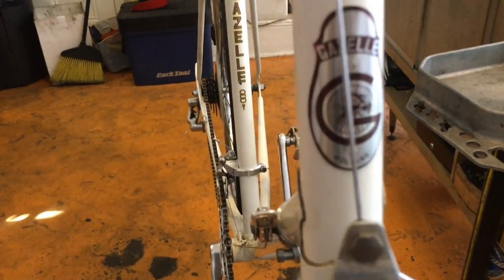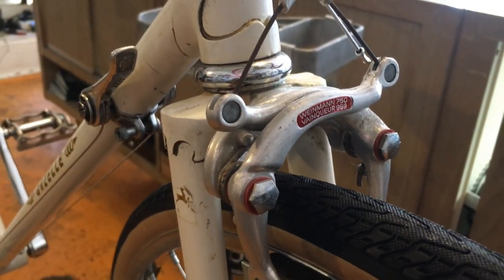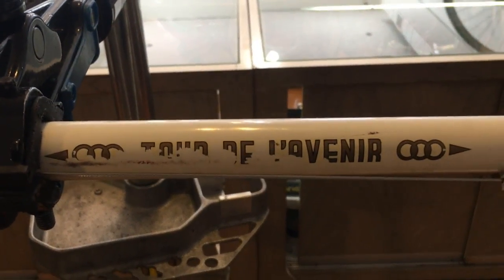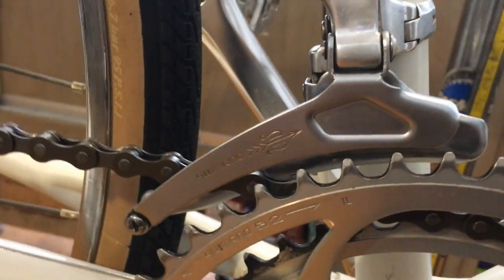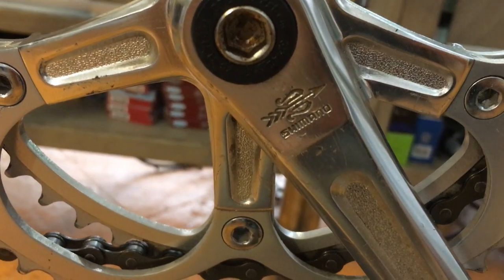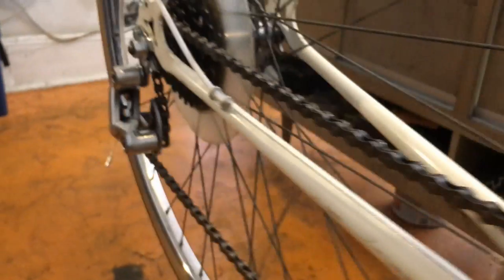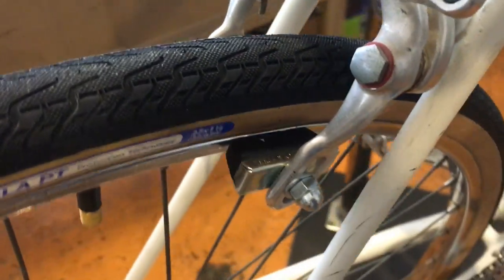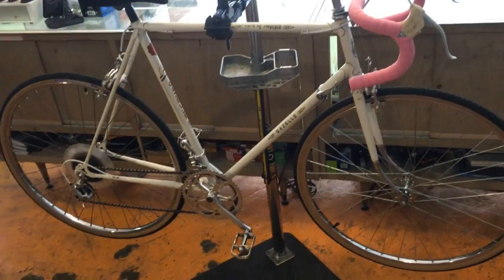Gazelle Tour de l'Avenir Vintage Road Bike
This bike rolled into the shop on two wheels to be further assembled and tuned up.  The components are Shimano Golden Arrow, they look really nice and work very well.  The bike frame is made by Raleigh which explains why it looks like one.  As the name implies, this is an entry level bike.  However, with the Golden Arrow components, this bike looks a lot better.

for more shop info.